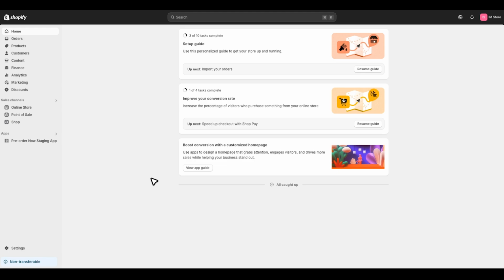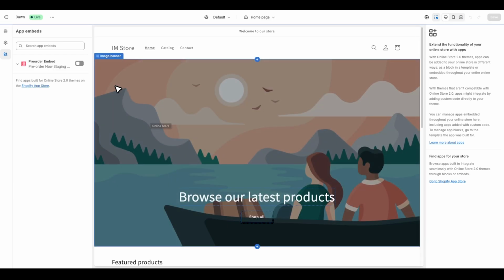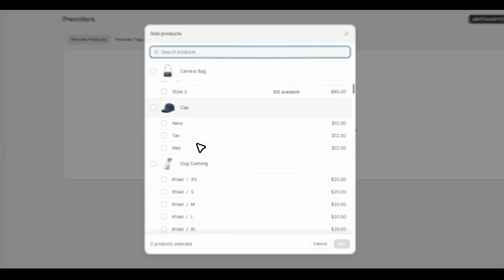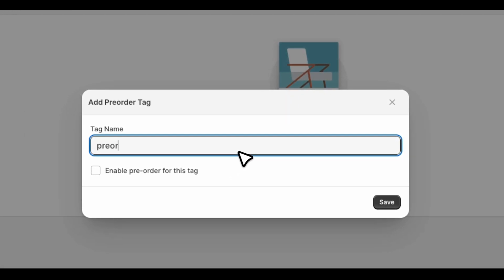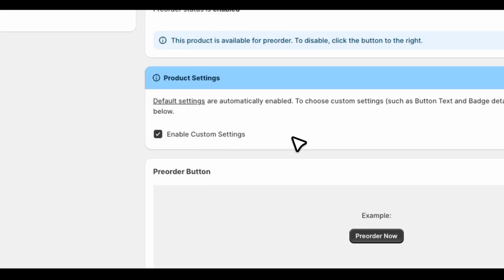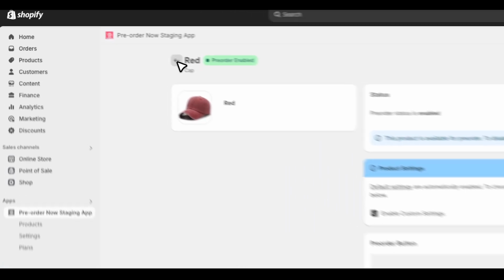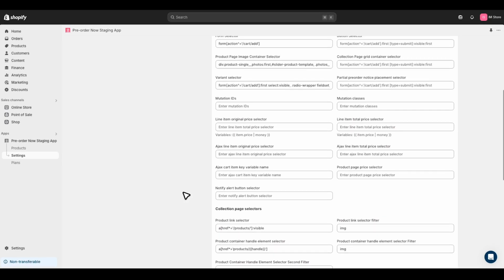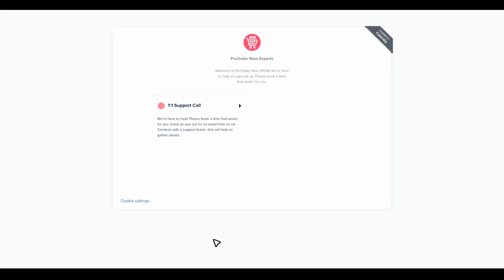How to Get Started with PreOrder Now | Create Your First Preorder Product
Learn how to quickly set up PreOrder Now and start selling out-of-stock or upcoming products in just a few easy steps. In this tutorial, we’ll walk you through getting started with PreOrder Now, customizing your preorder settings, and creating your first preorder product. Perfect for Shopify merchants looking to boost sales before inventory arrives!